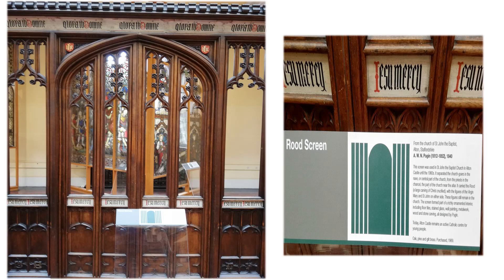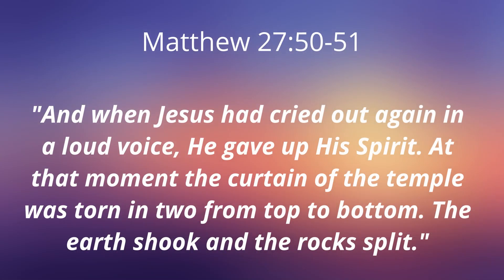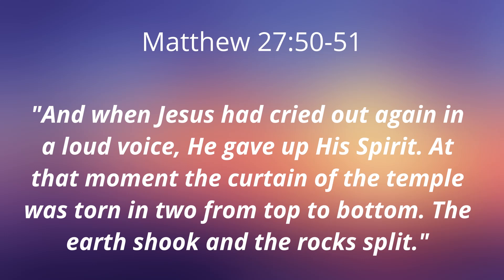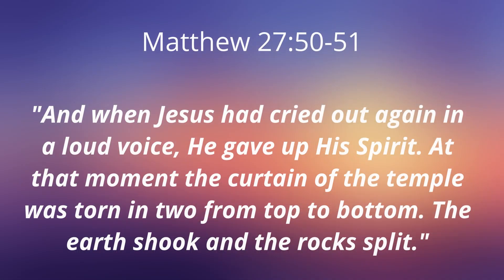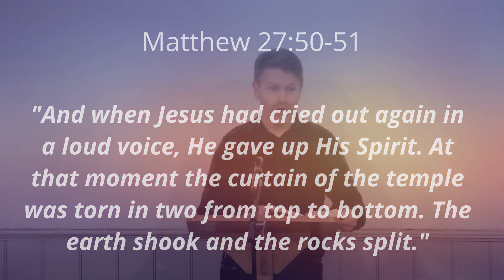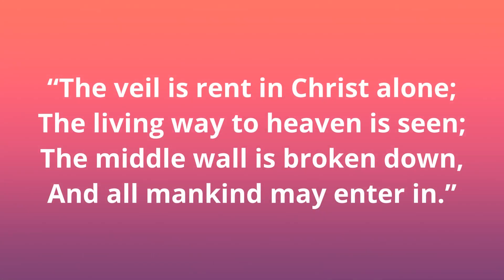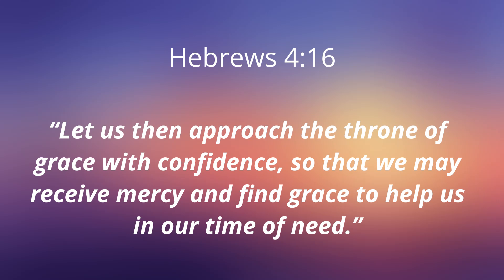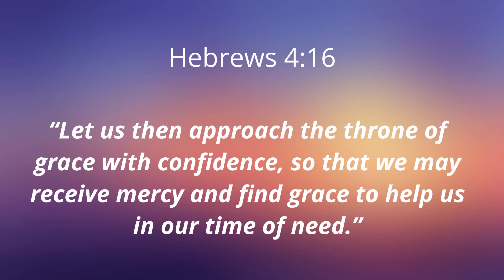THE TORN CURTAIN (Matthew 27:50-51)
The fearsome presence of Almighty God is a safe place for the Christian - a throne of grace where, in Jesus, God’s unmerited favour to sinners is granted, allowing us to enter freely!

Preacher: Pastor Mike Wells